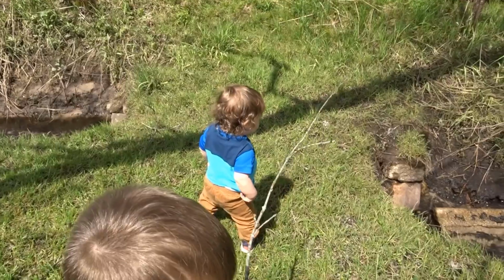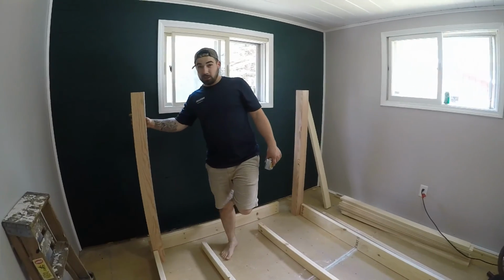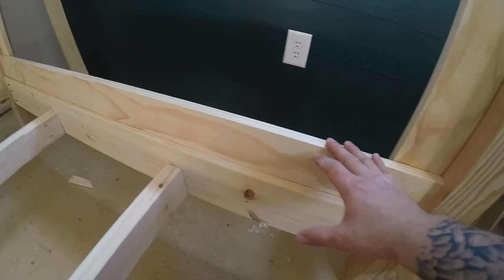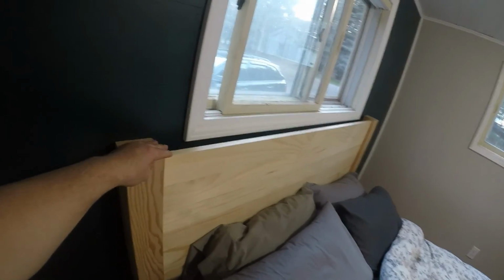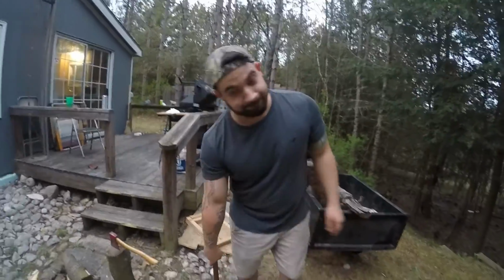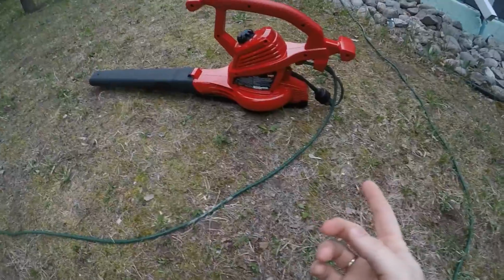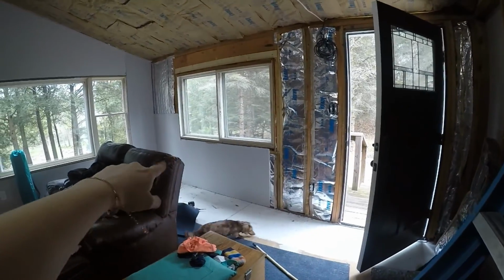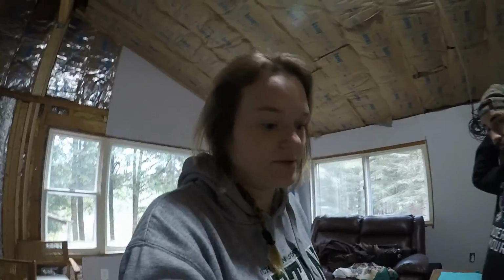HOW TO BUILD A DIY BED FRAME *major struggles to follow*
Literally nothing went as planned.. We did get our DIY bed frame done!! If you don't need to build a bed frame anytime soon, fast forward and watch the rest of the video..super interesting stuff! Arnold's parents watched the babies and we experienced some massive car issues that resulted in us not being able to work on the cabin like we planned! We were still able to produce some content for everyone and we hope you enjoy!